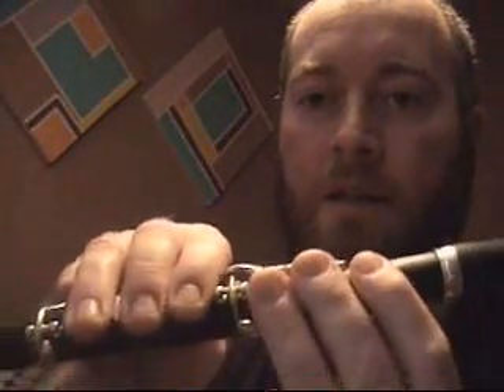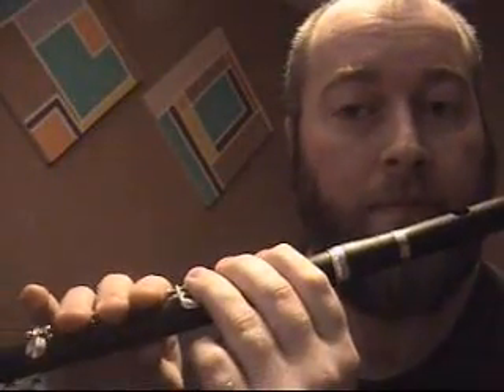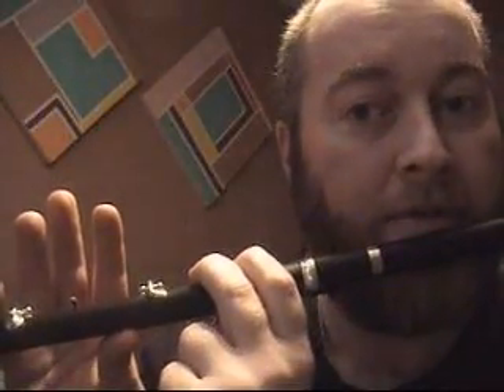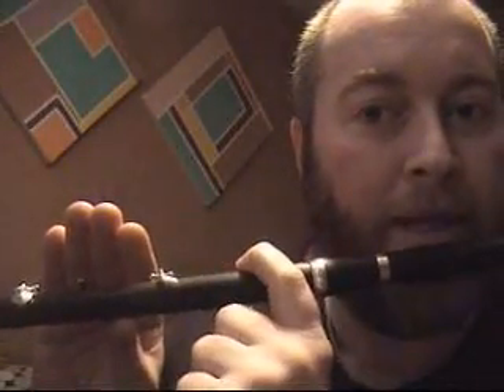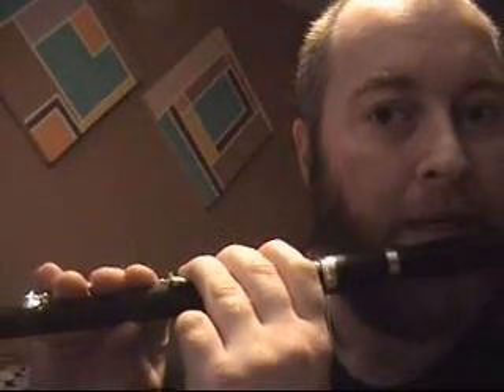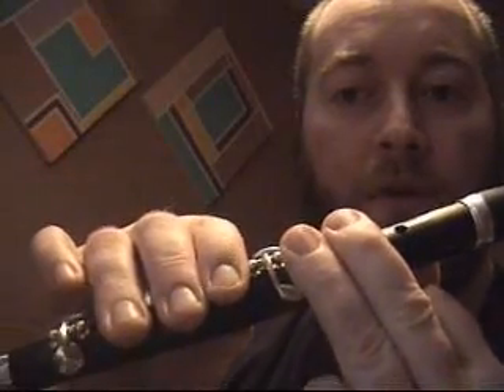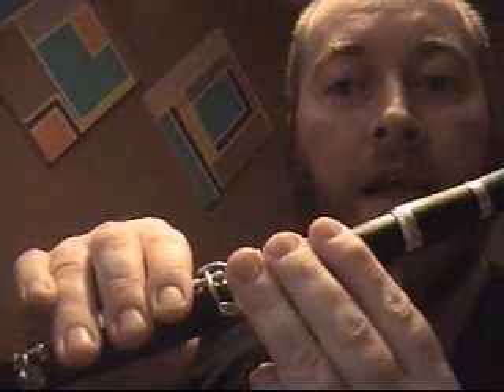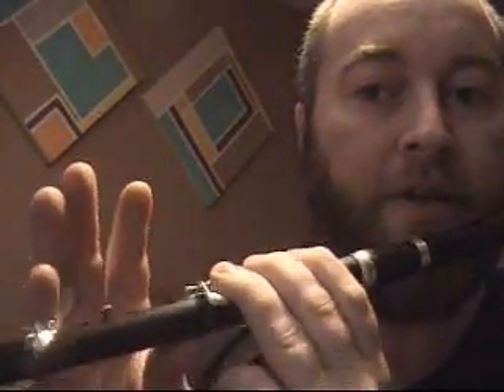B Flat Flute Tutorial - Lesson #2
Teaches students how to play the first few notes of the scale from low d to 2nd C.